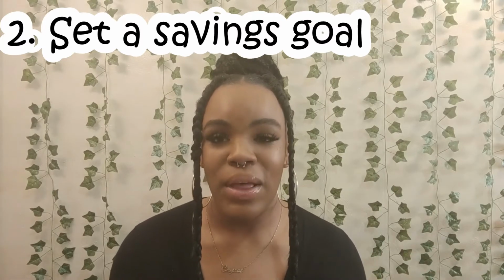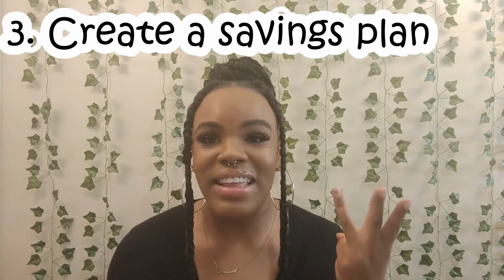HOW TO SAVE FOR A TRIP!!!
Hey Yall! In this video, I talk about how to save for any trip that you may want to take in the future! Hope this is helpful! :)